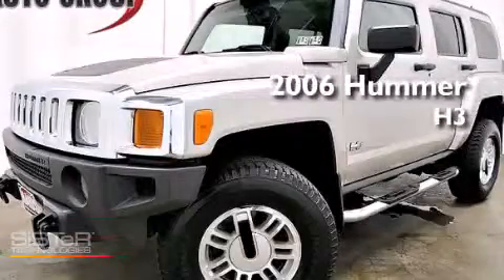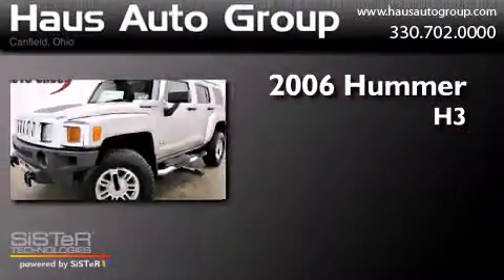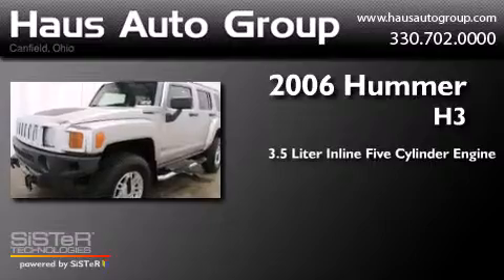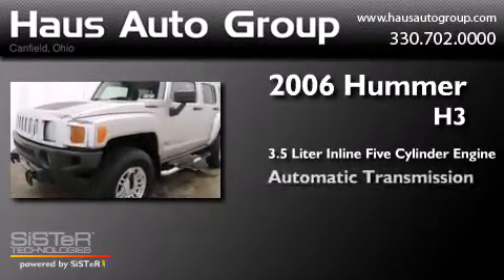2006 Hummer H3 Youngstown OH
We have been honored to serve the Canfield Oh area , we promise that your experience at our dealership will exceed your expectations ! Year : 2006 Make : Hummer Model : H3 Engine : 3.5L I-5 MPI DOHC Trans . : Automatic Exterior : - Miles : 56,012 Interior : - Stock : CH1327 Haus Auto Group 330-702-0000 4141 Boardman-Canfield Rd Canfield , Oh 44406